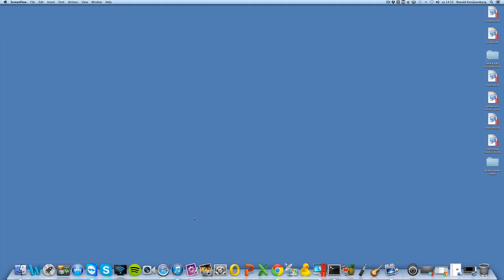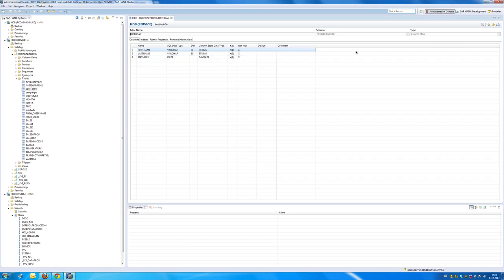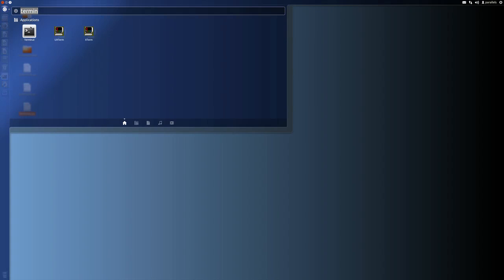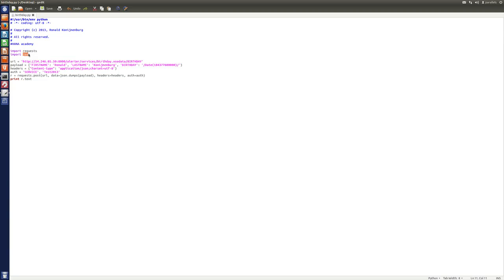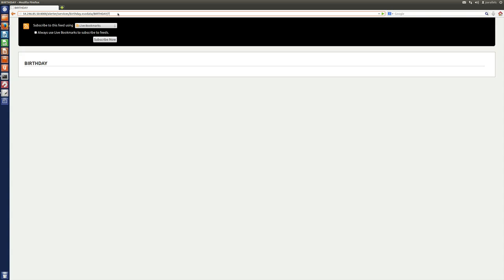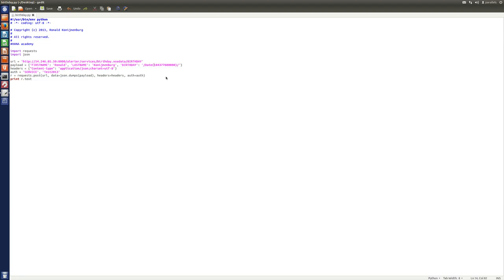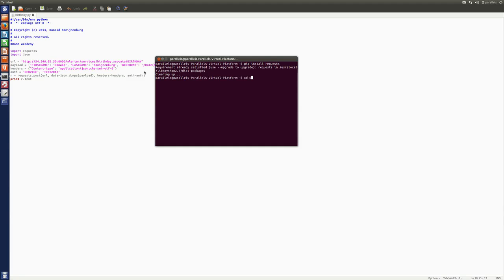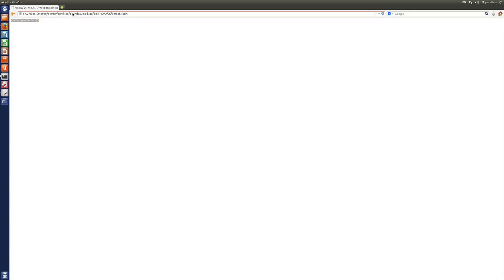Tutorial on how to post records into SAP HANA using Python and oData